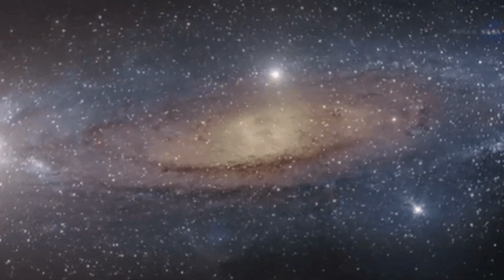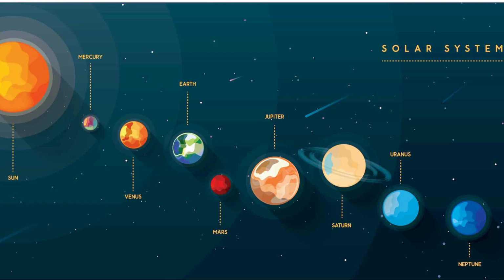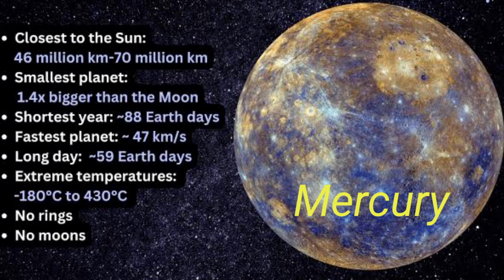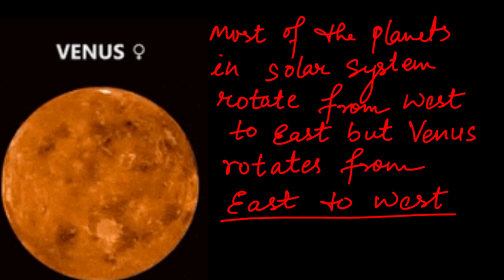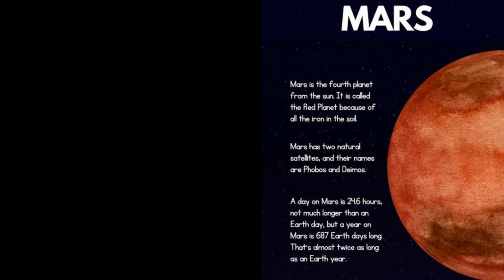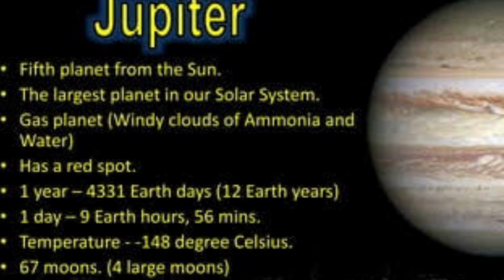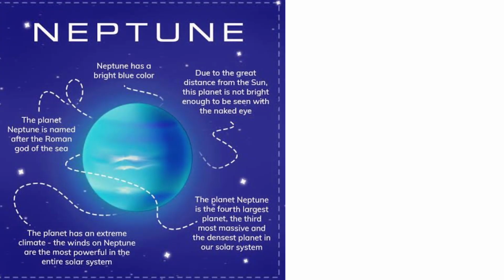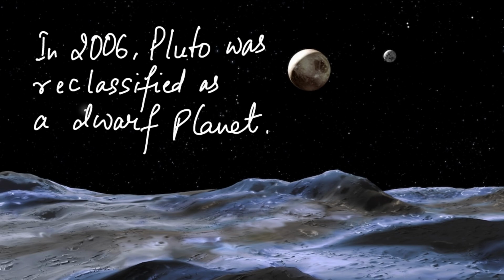The Universe Class 8 Part2@TheNumericalKusumTiwari